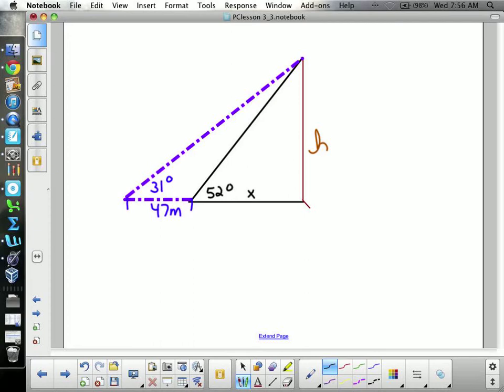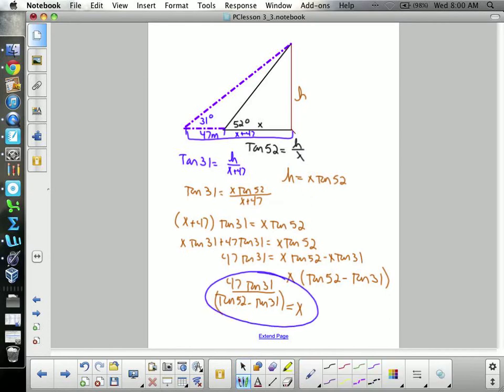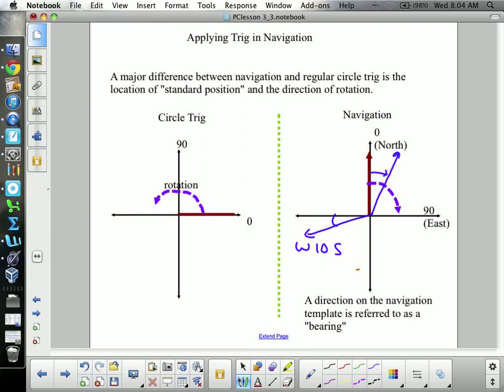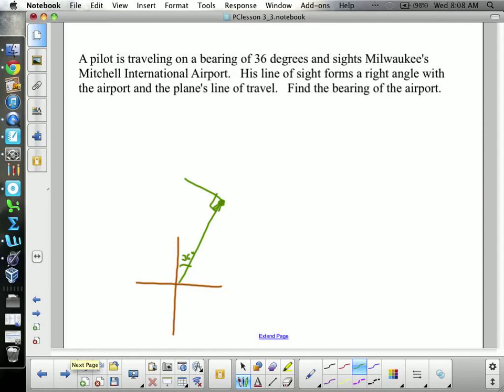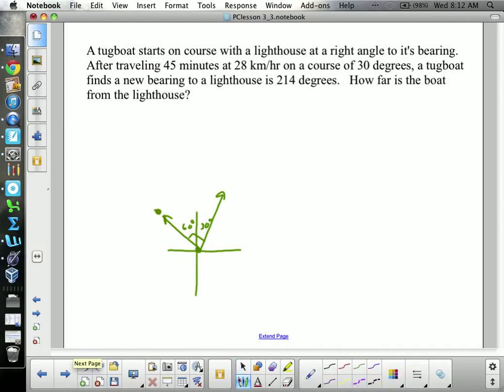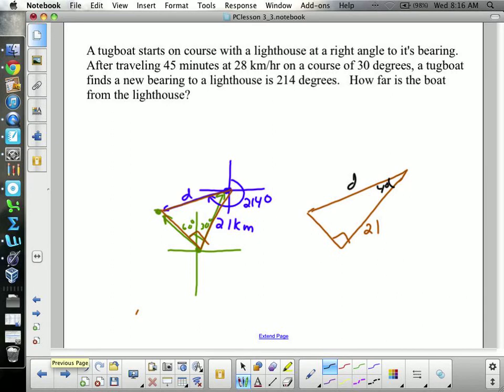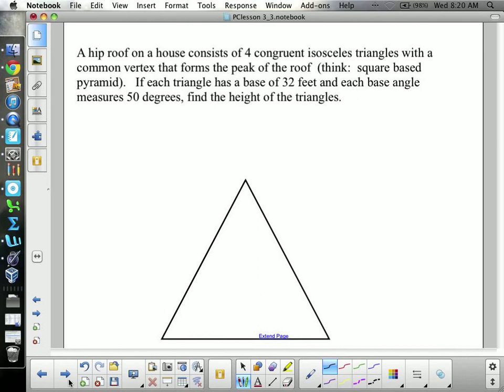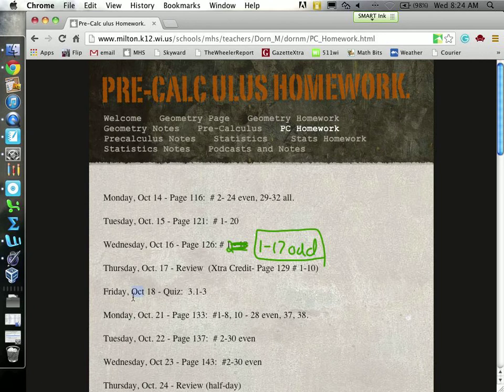Applications of Right Triangle Trig - Navigation